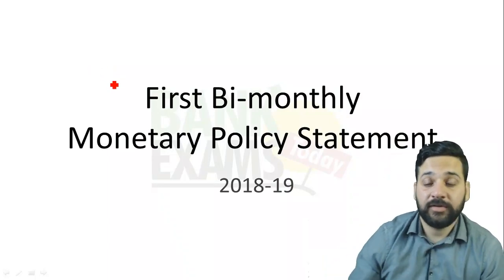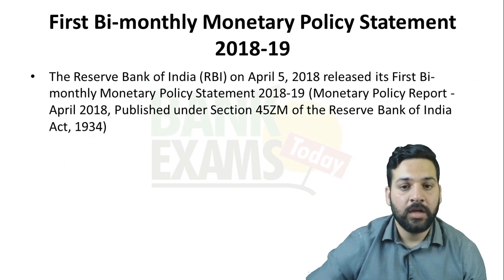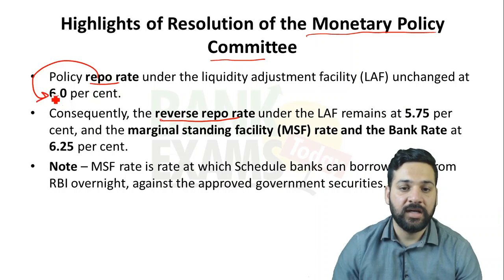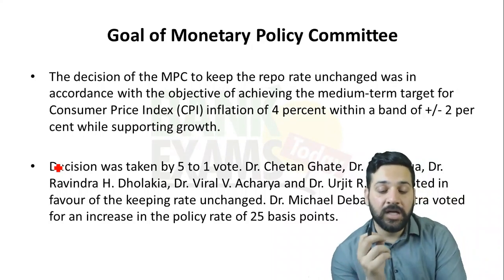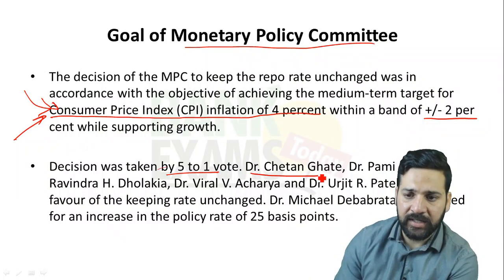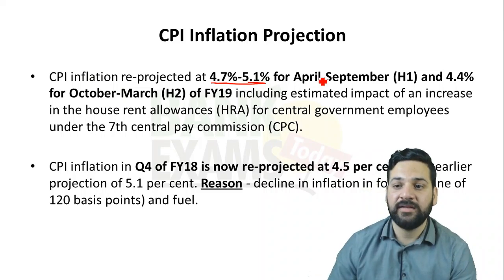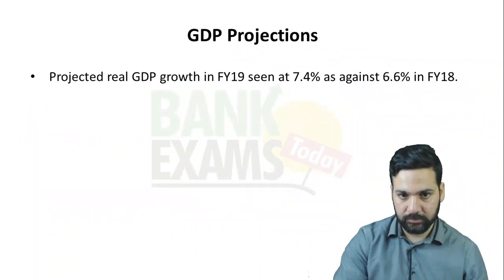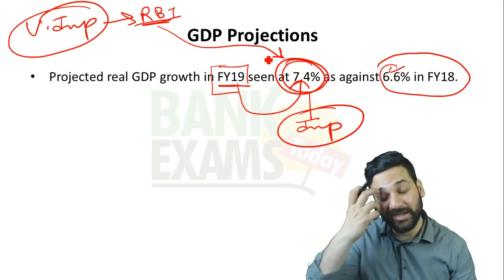First Bi-monthly Monetary Policy Statement 2018 - Review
The Reserve Bank of India (RBI) on April 5, 2018 released its First Bi-monthly Monetary Policy Statement 2018-19 (Monetary Policy Report - April 2018, Published under Section 45ZM of the Reserve Bank of India Act, 1934).

Policy repo rate under the liquidity adjustment facility (LAF) unchanged at 6.0 percent. Consequently, the reverse repo rate under the LAF remains at 5.75 percent, and the marginal standing facility (MSF) rate and the Bank Rate at 6.25 percent.